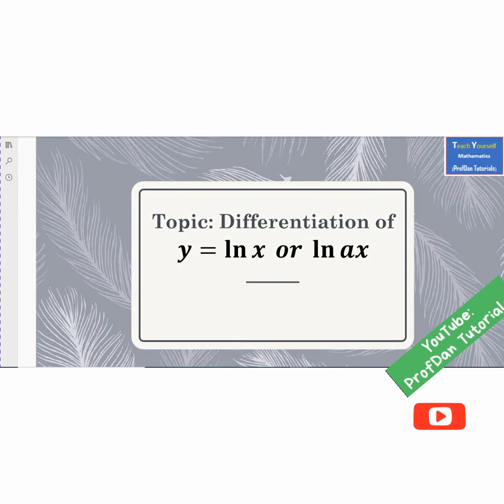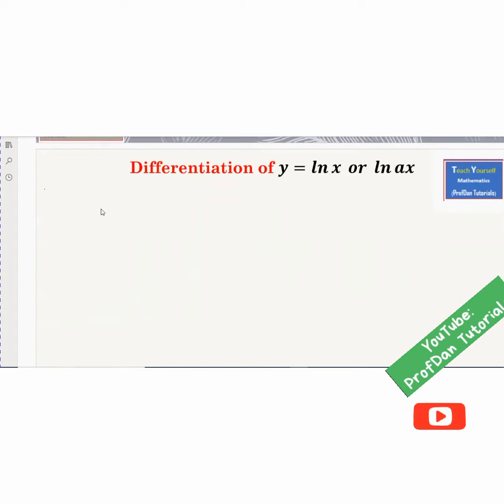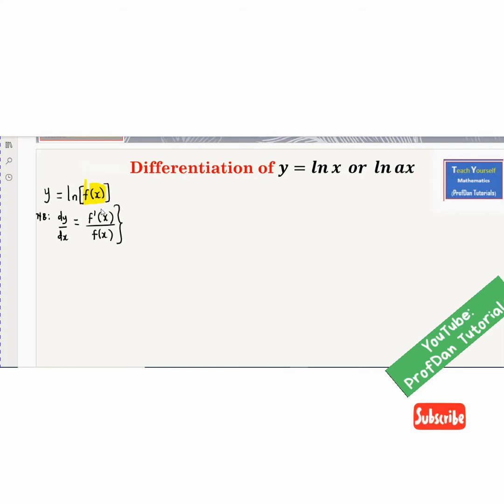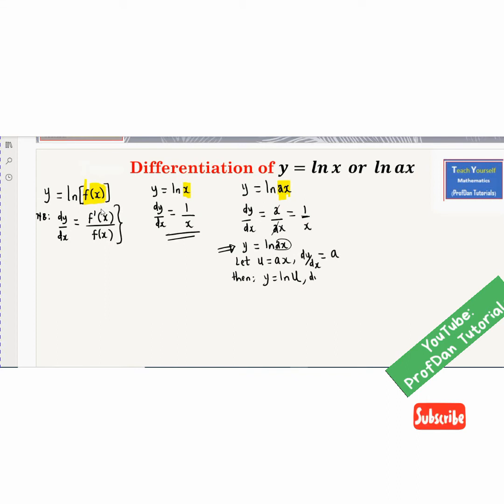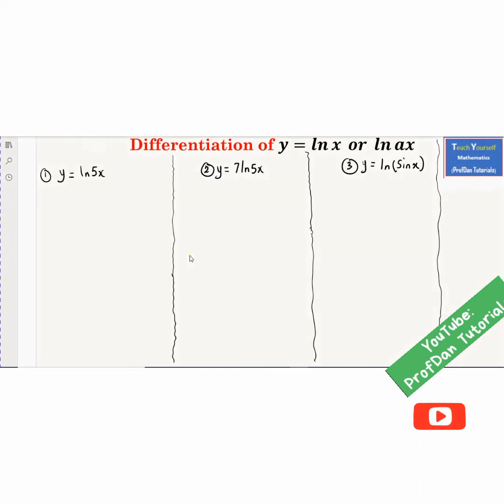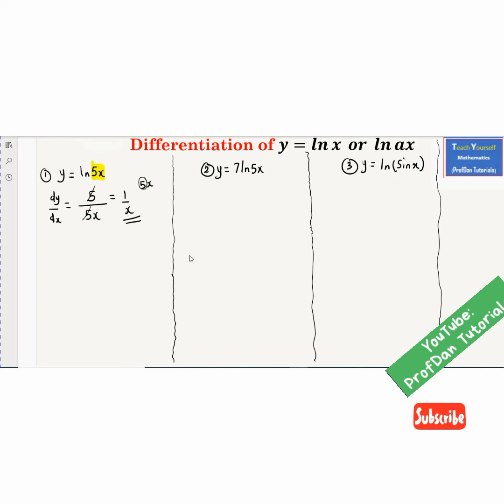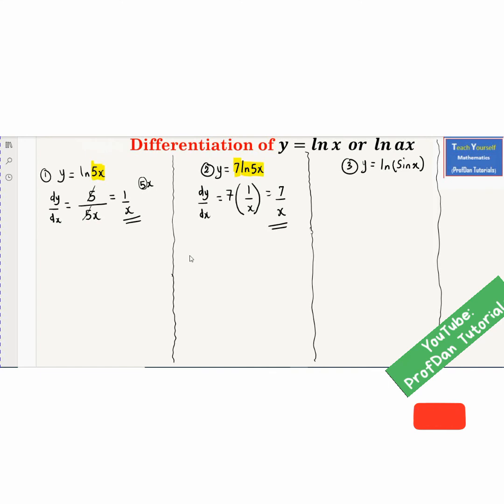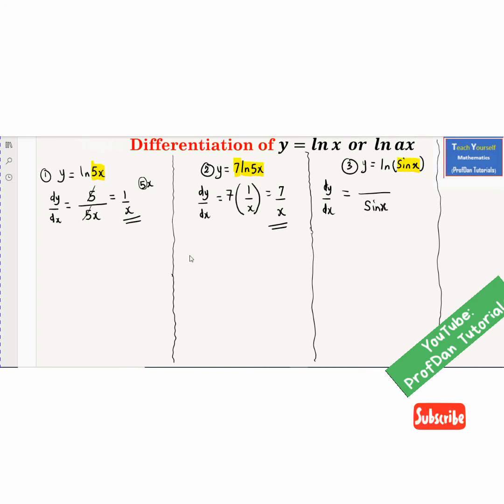Differentiation of a natural logarithm function y=ln⁡x or ln⁡ax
Differentiation of a natural logarithm function. An inverse function to the natural exponential function. The differentiation result gives a fraction of ‘the first derivative of the function’ to ‘that function’.
Easily use a cover-up method to get your answer without stress.
Differentiation of y=ln⁡x  or  ln⁡ax